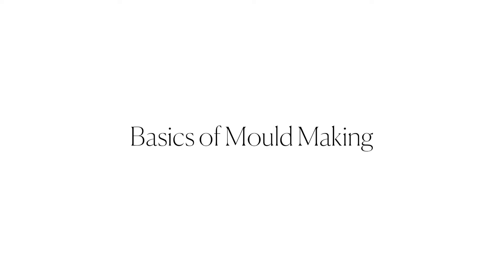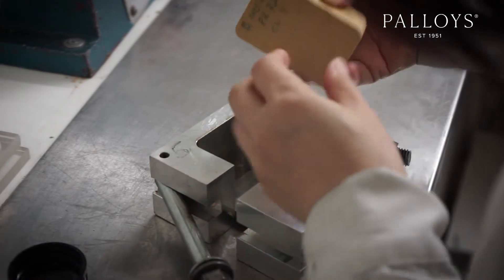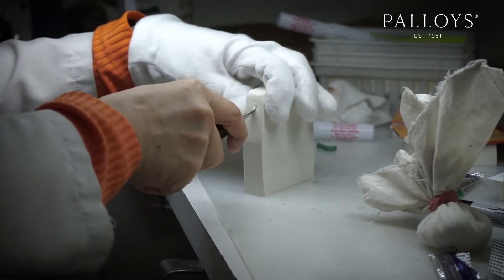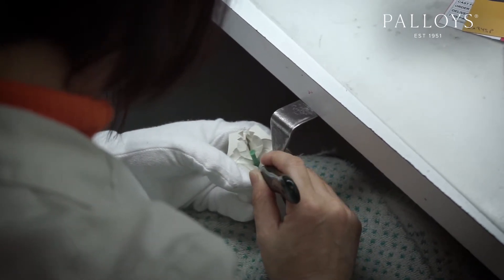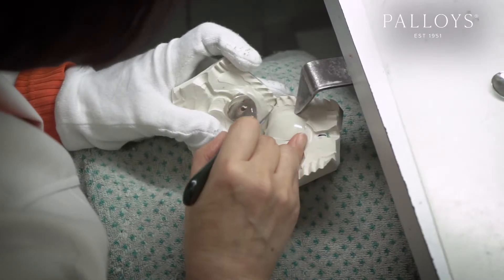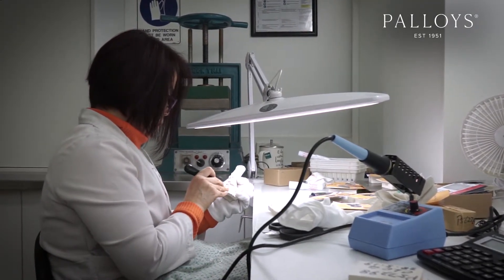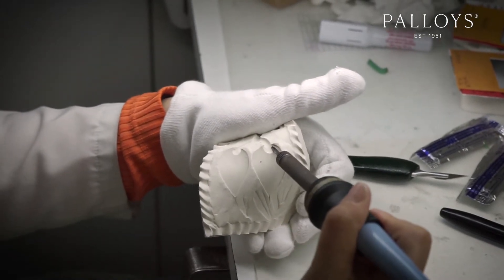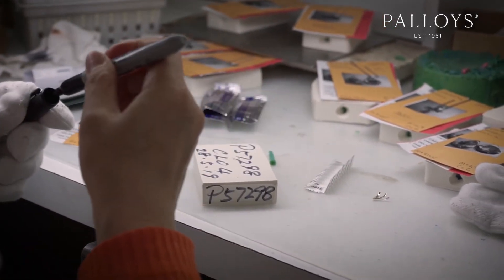How-To: Make a Jewellery Mould at Palloys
In this video, we run over the fundamentals of the moulding process, which lead to quality casting.
Palloys specialises in servicing world-renowned jewellers from design, printing, casting and finishing.
The only RJC accredited wholesaler and Manufacturer in Australia, customers can rest easy knowing that when they order through Palloys, they are receiving the best quality service.